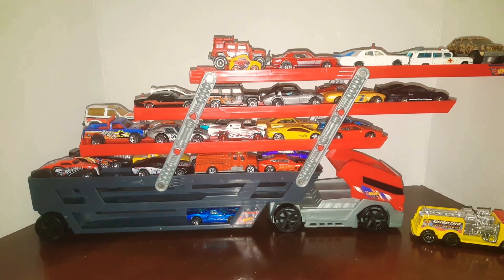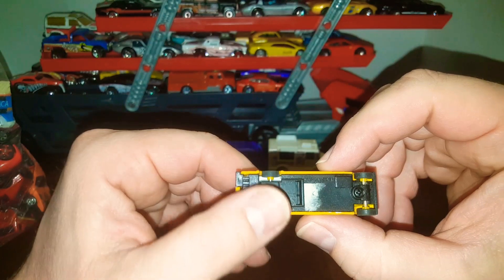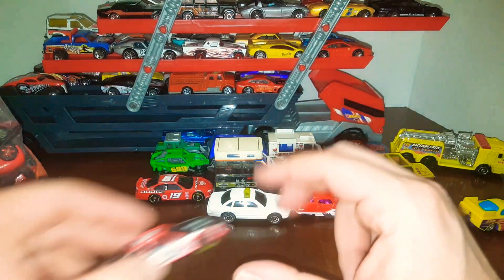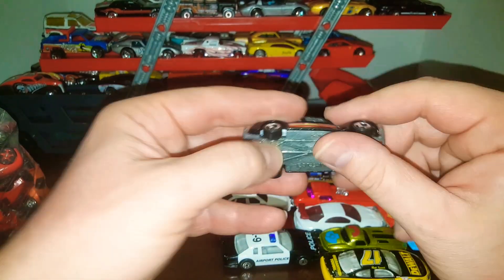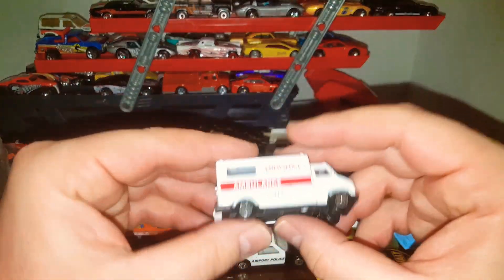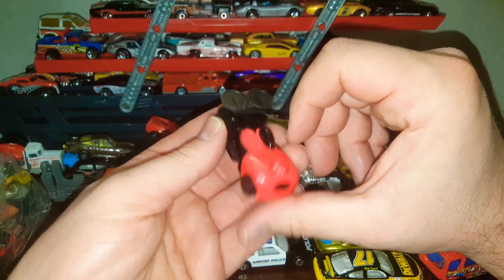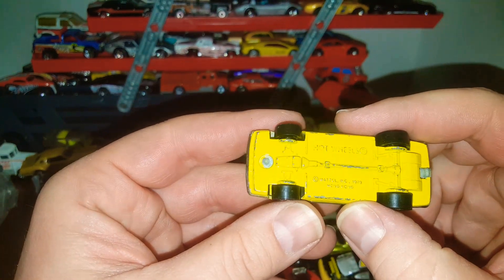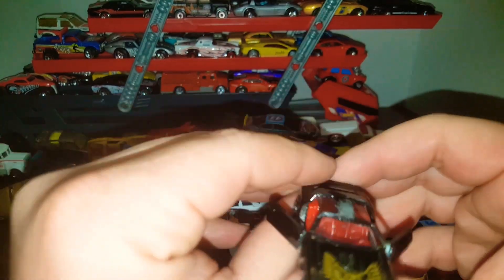HOT WHEELS & MATCHBOX MYSTERY BAG found at a Thrift Store for $20. Looking for Treasures!! Bag #3